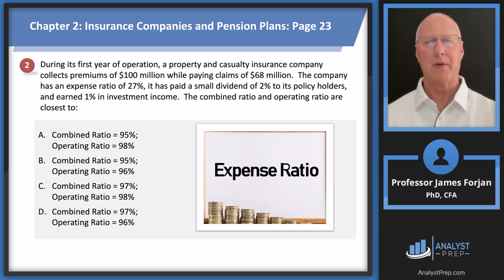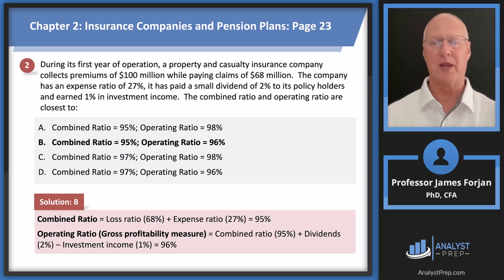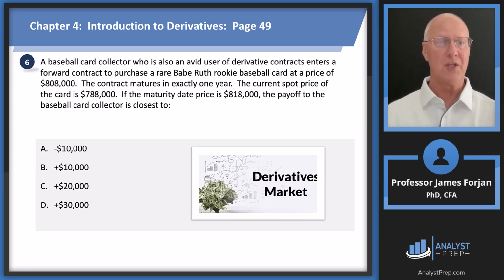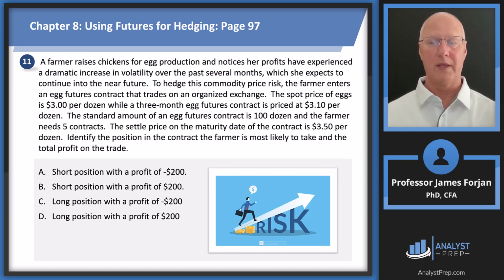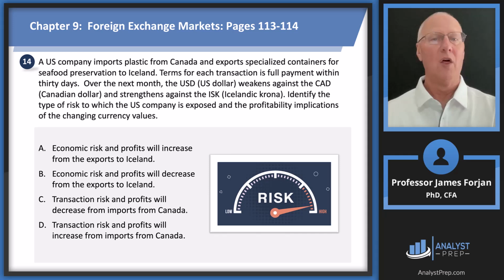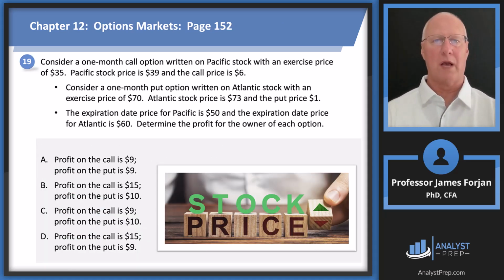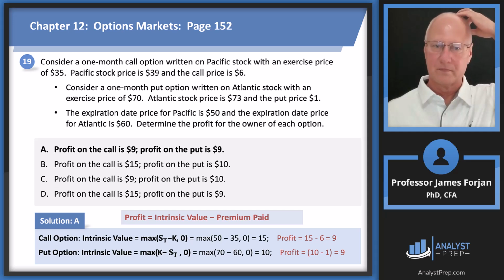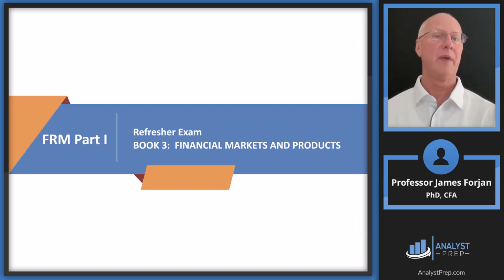Refresher Exam (FRM Part 1 2025 – Book 3 – Financial Markets and Products)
You’re watching a refresher exam session from FRM Part 1, Book 3 (Financial Markets and Products). This lesson covers key practice questions on combined ratio, operating ratio, forwards, futures, transaction risk, options, and swaps. These concepts are essential for passing the FRM exam.

🎓 Get everything you need to pass the FRM exams:

-Part I & Part II Video Lessons

-Comprehensive Study Notes

-Extensive Question Banks

-Realistic Mock Exams

-Downloadable Formula Sheets

Comprehensive study notes

Realistic mock exams

Extensive question banks

Downloadable formula sheets

Prepare smarter and pass the FRM exam with AnalystPrep.